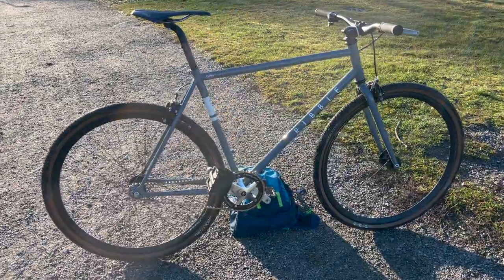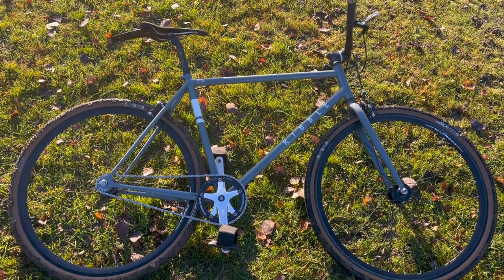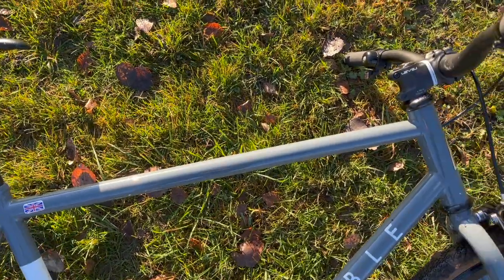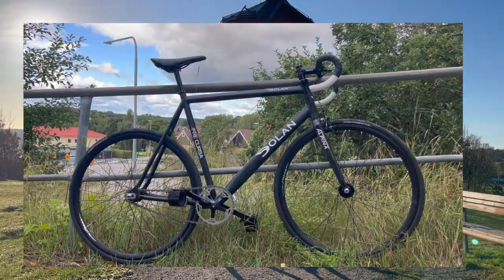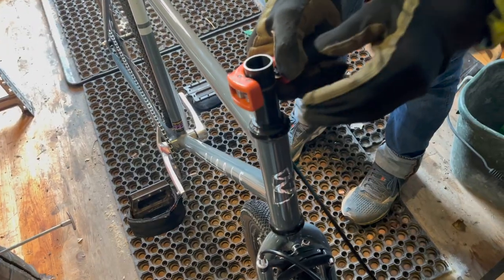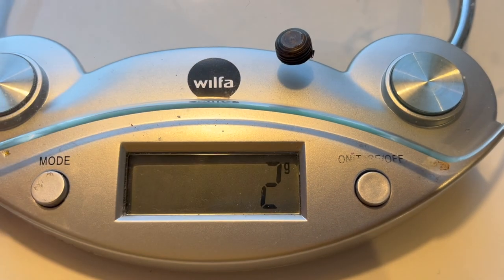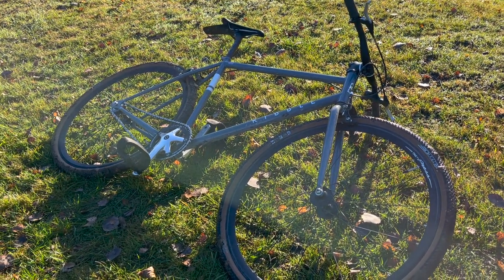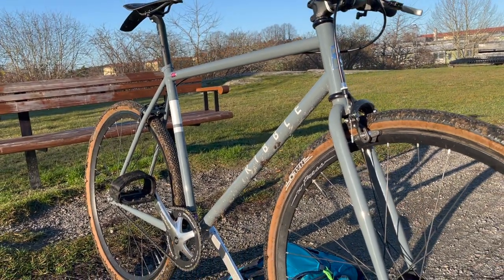My new Ribble Urban 725s tracklocross fixed gear bike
Update: The Urban 725s is no longer for sale on Ribble’s website, so I assume that it has been discontinued. I am really happy that I pulled the trigger and ordered one before it was too late, because I love this bike.

Said and done, I now have a nice steel fixed gear bike! The Ribble Urban 725s is a beautiful steel bike designed for using wide tires and leaving the asphalt behind, even though the name suggests otherwise.